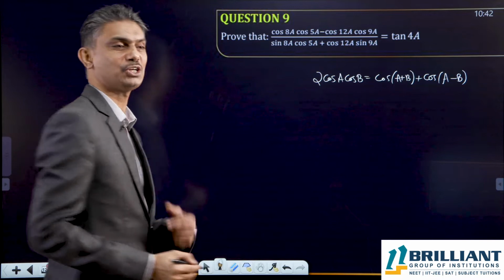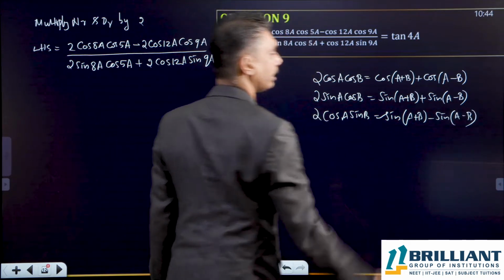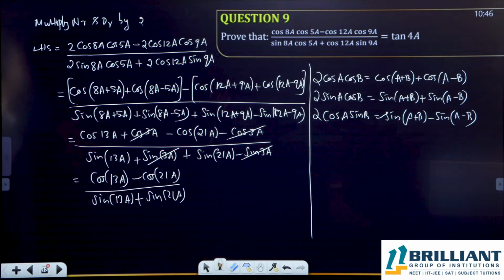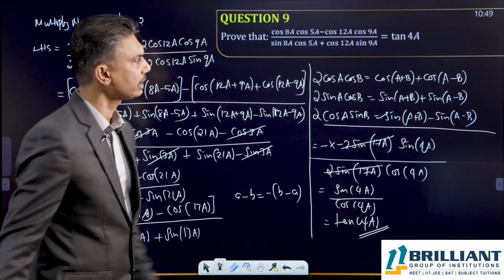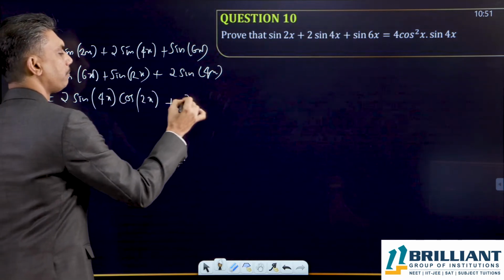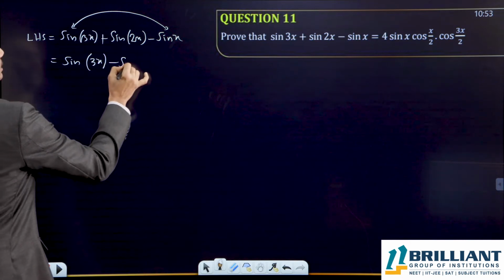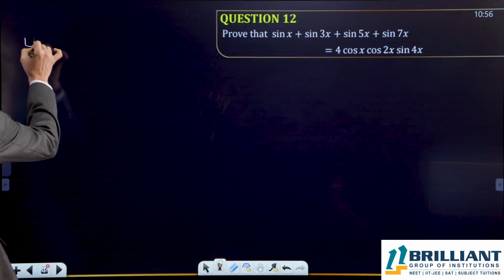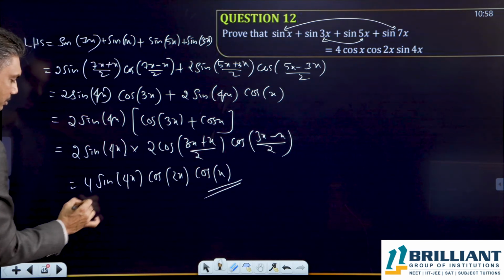Trigonometric Functions CBSE 11 Mathematics | Trigonometry Class 11 Important Questions NCERT Part-3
In this video lecture, we are going to discuss the important questions NCERT from the chapter Trigonometric Functions, CBSE Grade 11 Mathematics which has been published by CBSE Expert Teachers of Brilliant Qatar for the upcoming CBSE Board Exams & IIT-JEE Preparation. Students who are looking for a better solution to understand & revise the complete syllabus can go through this video to score more marks in their examinations.

➡️ Class: CBSE 11
➡️ Subject: Mathematics
➡️ Chapter: Trigonometric Functions
➡️ Topics Name:  Trigonometry Class 11 Important Questions NCERT

➡️ Chapters Covered :
00:00 IntroduProve that: (cos⁡8𝐴  cos⁡5𝐴−cos⁡12𝐴  cos⁡9𝐴)/(sin⁡8𝐴  cos⁡5𝐴  + cos⁡〖12𝐴 sin⁡9𝐴 〗 )=tan⁡4𝐴ction
09:05 Prove that sin⁡2𝑥+2 sin⁡4𝑥+sin⁡6𝑥=4〖𝑐𝑜𝑠〗^2 𝑥.sin⁡4𝑥
11:54 Prove that sin⁡3𝑥+sin⁡2𝑥−sin⁡𝑥=4 sin⁡𝑥  cos⁡〖𝑥/2.cos⁡〖3𝑥/2〗 〗
14:42 Prove that sin⁡𝑥+sin⁡3𝑥+sin⁡5𝑥+sin⁡7𝑥=4 cos⁡𝑥  cos⁡2𝑥  sin⁡4𝑥